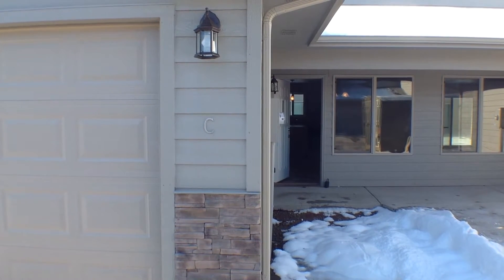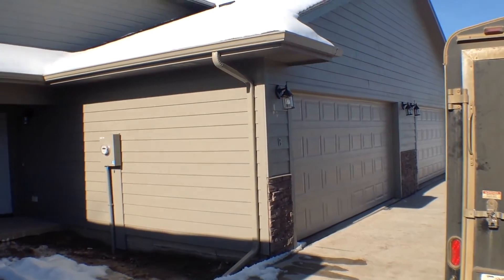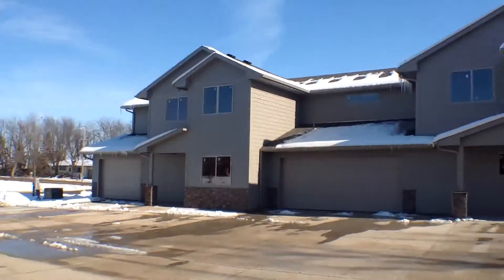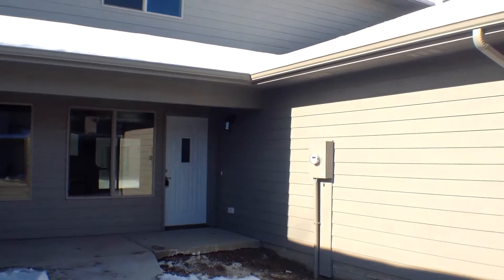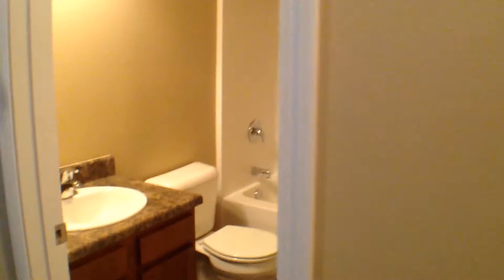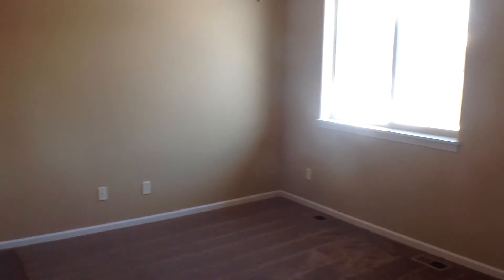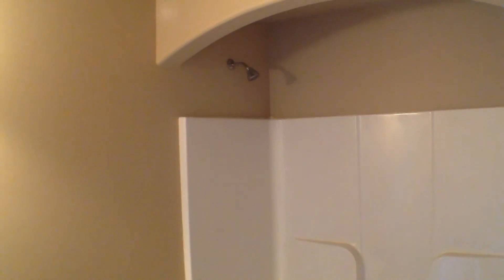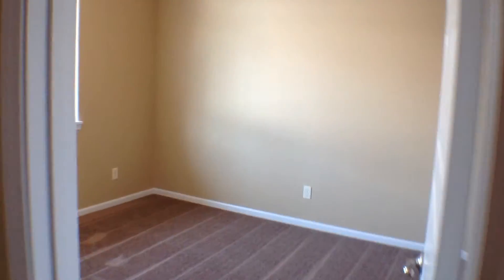Harrisburg Rental Houses 3BR/2.5BA by Real Property Management in Harrisburg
today if you need Real Property Management Express for the best property management in Harrisburg. today! You can also call us or visit our office at

1800 S Alpine Ave. STE 103

This video walk through tour of

1009 Legendary Drive - 1009 Unit B and C
Harrisburg, SD 57032

Check out this great 3 Bedroom 2.5 Bath townhome (Unit B and C) in Harrisburg. Brand new construction! Large open ranch style floor plan with tons of space. Kitchen includes all appliances. Patio door leads to backyard. Double attached garage. Separate laundry room. Lawn, snow and trash included in rent. Pet considered upon approval with pet fee/rent. Professionally managed by Real Property Management Express. to set up a showing.

End of year rent special! Take $500 off your first month's rent!

Ever wished of living in our lovely Harrisburg homes for rent? and give our professional Harrisburg property managers a call today! Know someone who might be interested in our Sioux Falls rental houses instead?

Experience only the best Harrisburg property management with us at Real Property Management Express! Learn more about us and our services or learn more about Harrisburg property management

Please take a moment to review your experience with us. Your feedback not only helps us, it helps other potential customers.